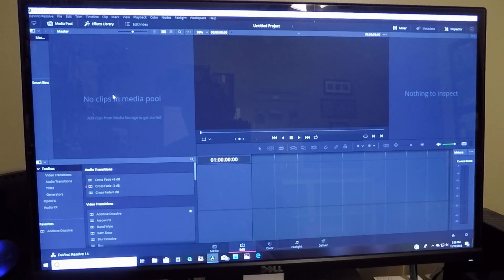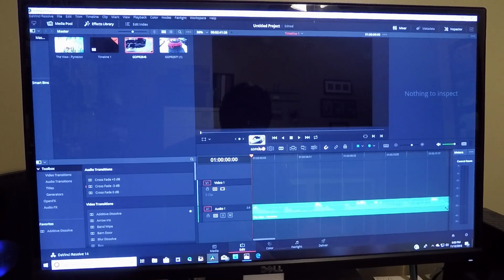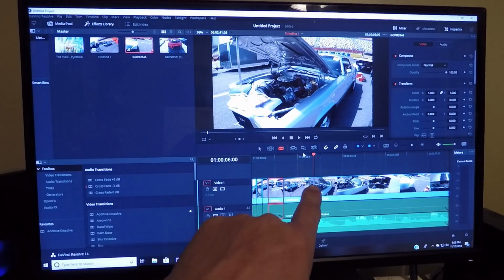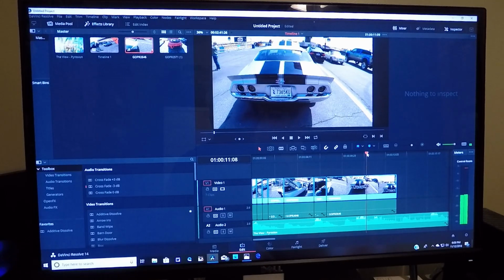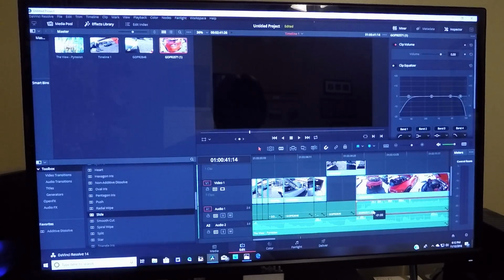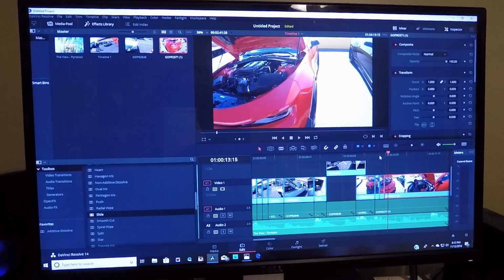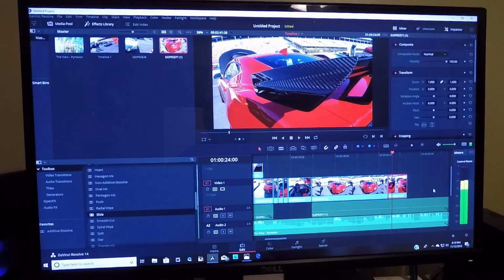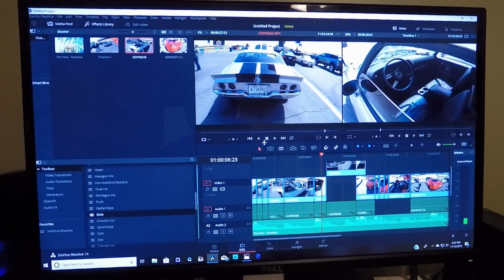How to take one long clip and make it look more professional with Davinci resolve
In this video I show how to take one or two walk around video clips and edit them to make it look more pleasing to the eye and professional

🎵 Track Info:

Title: The View by Pyrosion
Genre: R&B & Soul - Calm